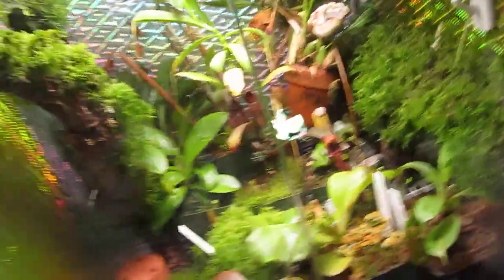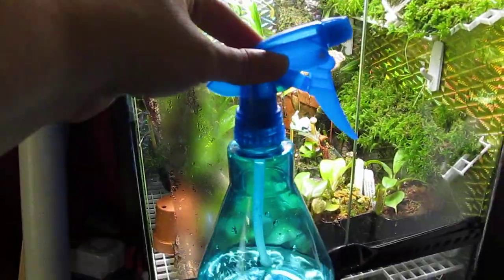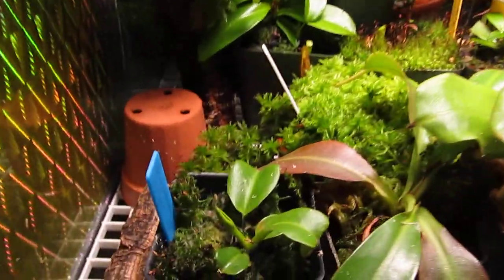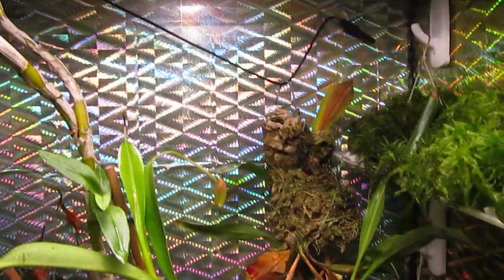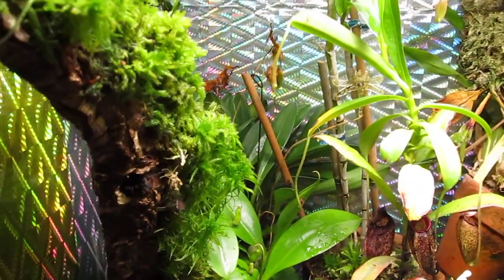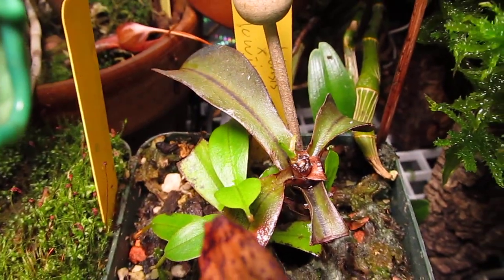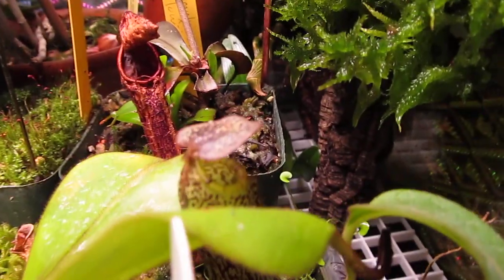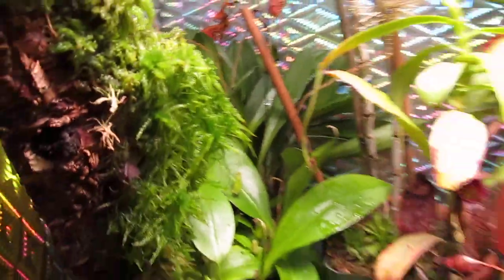Simple, Not All-Inclusive How-to-Make-a-Video Video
I offered to make a short video demonstrating my idea on how to be more engaging, and how to entertain your audience while sharing your hobby. I did miss a few points, but I really don't care. I actually liked the first video I made better, I was feeling a little livelier, but the audio from the little key chain cam was cutting out, and I don't know why yet.

A couple points I missed:
Keep your videos short and compact. You want to cram information into every second, but without feeling rushed or cramped. Your viewers' attention is going to wane after a couple minutes. There is little you can do about it, so keep it short. Make a multi-part video if you must. If you do, don't just cut it into pieces, plan on it from the beginning, and say what you are going to do in the video.Try saying something like: "Don't forget to check out part two of this video!"

Don't shake the camera around. Plan, heck, script out camera movements, what you are going to say and show, and in what order you will do things. Don't hesitate to make several takes. You might forget something in one video, or sneeze in another. Have a handful to choose from.

Don't list every single plant. Choose a few favorites, tell an interesting story or history about the plant, be it a personal or historical tidbit. Point out a few more interesting or significant items, but mind the time!

Keep it interesting. If there is little or no dialogue, consider filling the empty audio with tasteful music. Keep away from the extremes there. Remember that not everyone likes Japanese punk kiddie semi-rock or black acid death metal.

Mind your background! You want something visually interesting there, if you can. If you are filming yourself, sit to one side or zoom in. I prefer to omit myself from the video entirely. Keep the dog away, or make sure he's already gone to the bathroom before you start filming. You don't want that kind of distraction in the background. While you are at it, make sure the lighting is optimal. In my first, now deleted video, I help up the Canon camera as an example of something, and not only did I miss it entirely and shoot the ceiling instead, but what little of the camera visible was backlit, and not clear. Pay attention to the focusing abilities of the camera, and don't move faster than the autofocus can keep up.

Finally, keep the kitten off the keyboard while you are writing up the notes that accompany your video. fskkklj;nnjjjjjjjjjjjjjjjjsiiiieeeeeeesa f dsd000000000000